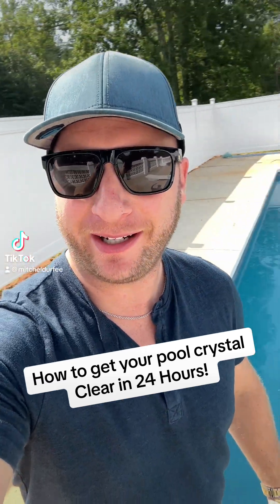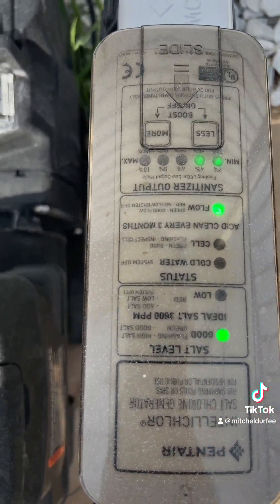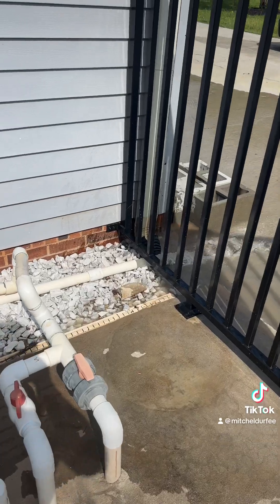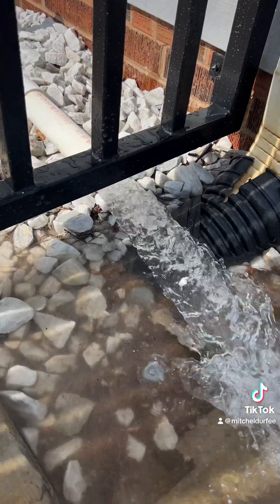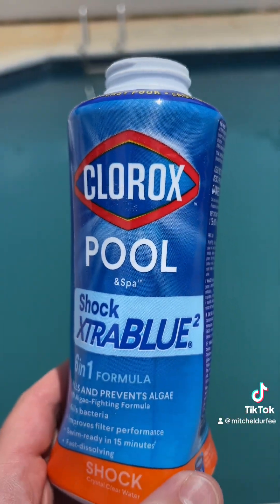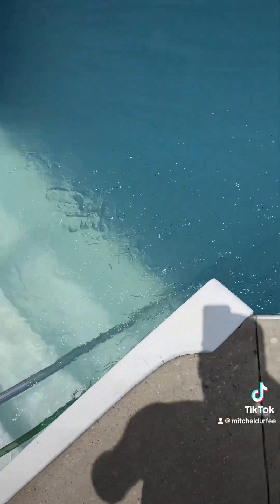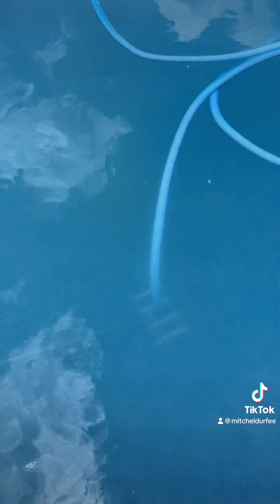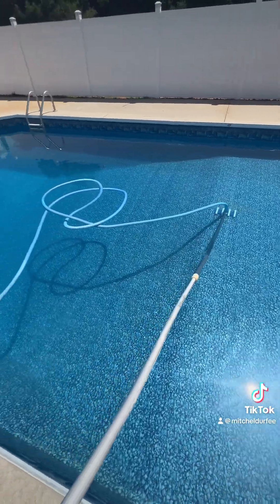How to Clear Cloudy Pool Water in 24 Hours or Less ~ DIY Pool Service 🧼🏊‍♂️✨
Cloudy pool water is caused by 4 common pool issues:

1. poor filtration,
2. low chlorine levels,
3. poor water chemistry,
4. contaminants in the water, like debris or algae.

Here’s a step-by-step guide on how to fix these common issues, and how to clear up a cloudy pool fast using a clarifier or flocculant.

Get your pool ready to swim in 24 hours!

You can watch the quick video tutorial.

Or keep reading for the complete cloudy pool water troubleshooting guide.

4 Causes of Cloudy Pool Water And How To Fix It

Are you struggling with cloudy pool water? Don't worry! In this video, we'll discuss the four main causes of cloudy water in your pool and provide you with effective solutions to fix them. Let's dive in!

1. Poor Filtration
Your pool's filtration system plays a crucial role in keeping the water clear. If your filter isn't functioning properly, it won't be able to remove the tiny contaminants causing cloudiness.

SOLUTION: Regularly clean and maintain your pool's circulation system. Check for clogs or build-up in your filter, skimmer basket, or pump basket. Replace worn-out filter media and ensure your filter system runs for at least 8 to 12 hours a day.

2. Low Chlorine Levels
Insufficient chlorine levels can lead to the formation of pathogens, bacteria, and cloudy water. Debris and UV exposure can contribute to chlorine depletion.

SOLUTION: Test your free chlorine levels and add shock to rebalance them. Use cal-hypo shock to increase free chlorine levels and eliminate chloramines. Test and add cyanuric acid to stabilize your pool if it's exposed to the sun's UV rays.

3. Poor Water Chemistry
High pH, alkalinity, and calcium hardness levels can cause scale formation, bacterial growth, and cloudy water. Improper water chemistry makes it difficult for chlorine to function effectively.

SOLUTION: Test and balance your pH, alkalinity, and calcium hardness levels. Adjust alkalinity levels using muriatic acid or a pH decreaser. Regulate pH levels with a pH decreaser or increaser. Dilute high calcium hardness levels by partially draining and refilling your pool with fresh water.

4. Contaminants
Contaminants such as debris and algae can contribute to cloudy pool water, especially during springtime.

SOLUTION: Treat algae growth by cleaning and shocking your pool. Skim, brush, and vacuum your pool to remove debris. After a rainstorm, test, balance, and clean your pool to maintain optimal water conditions.

Maintaining a crystal-clear pool is easier than you think! Follow these solutions to tackle the causes of cloudy water and enjoy a sparkling swimming experience.

Dive in and let's keep your pool water crystal clear!